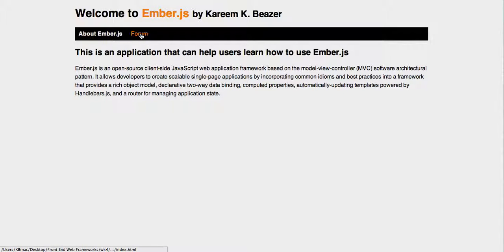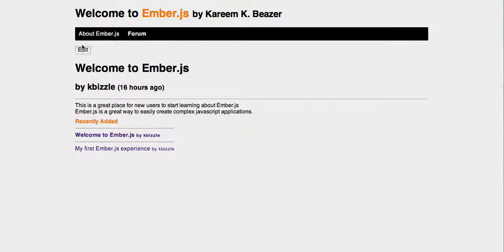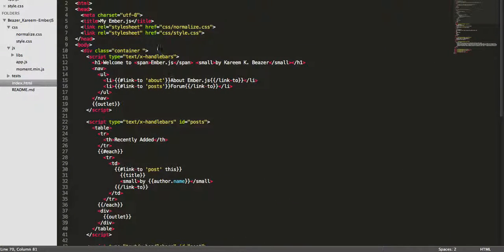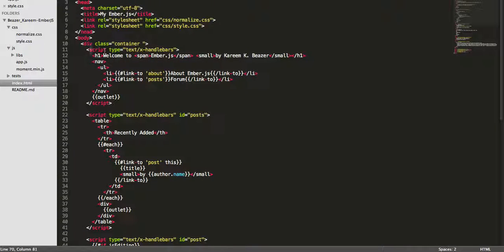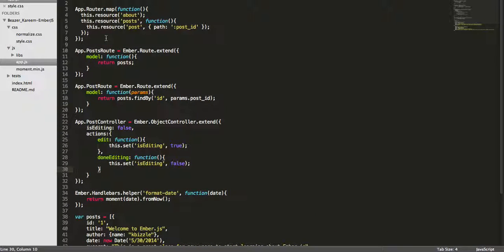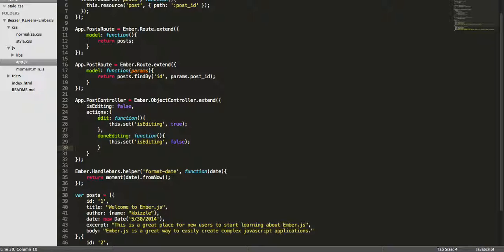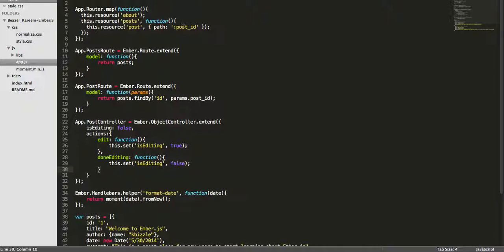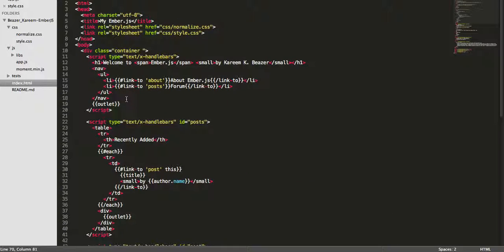Ember Application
This my Ember.js video for my Front End Frameworks class.  Enjoy!